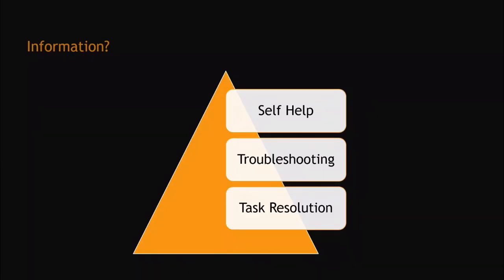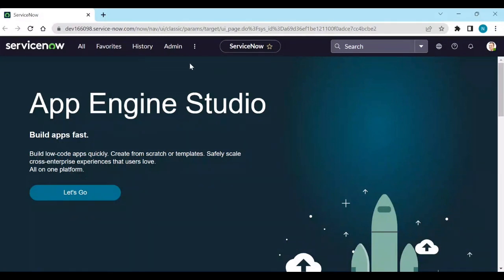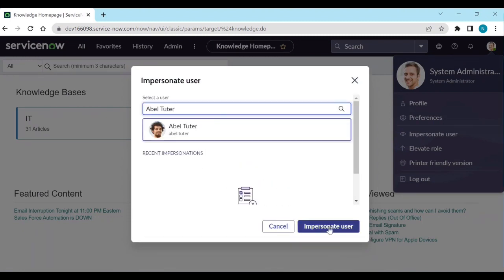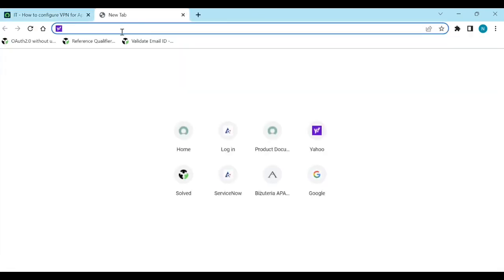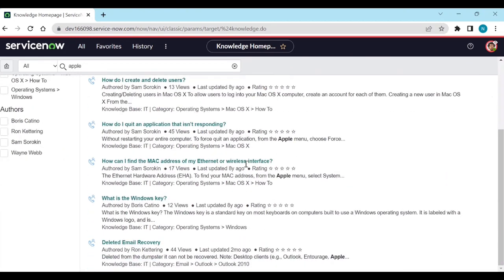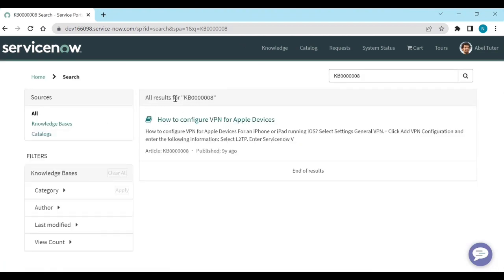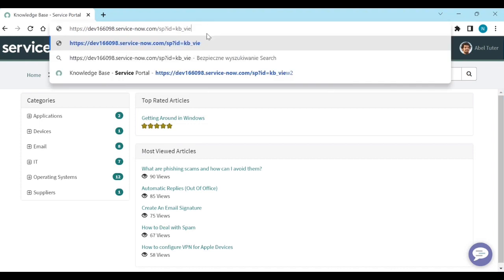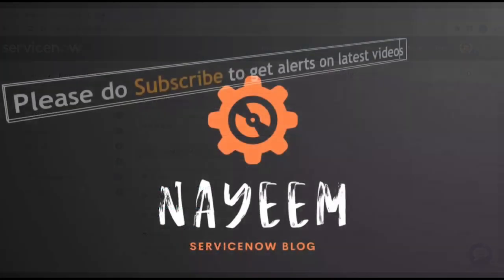ServiceNow | Knowledge Management Walk Through | knowledge Management in servicenow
Knowledge Management Tutorial with practical demo.

please go the below links for each session

KB Session 8 : TBA
KB Session 9 : TBA